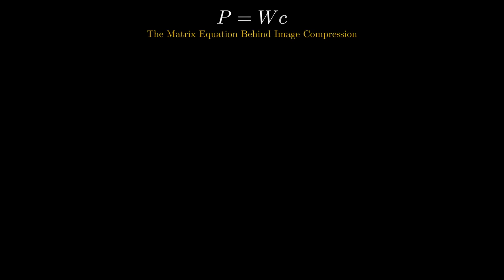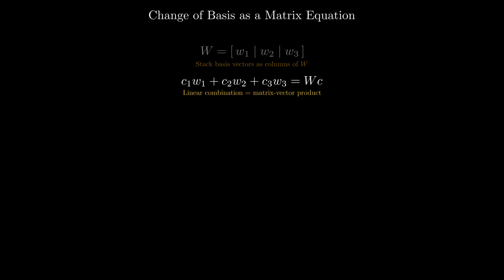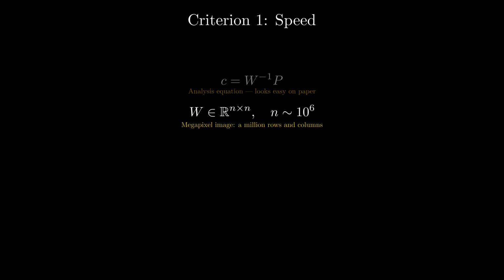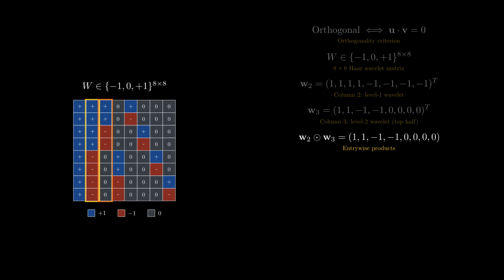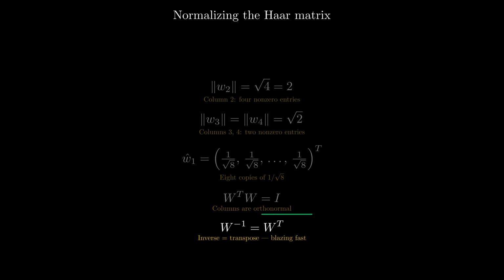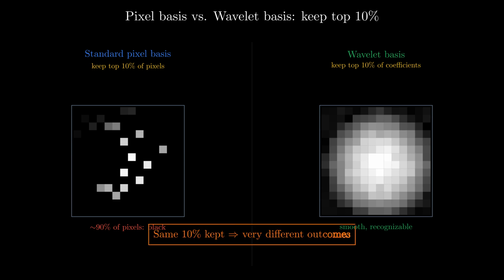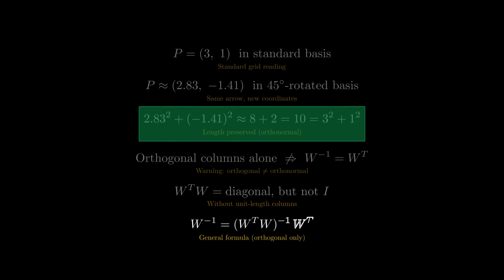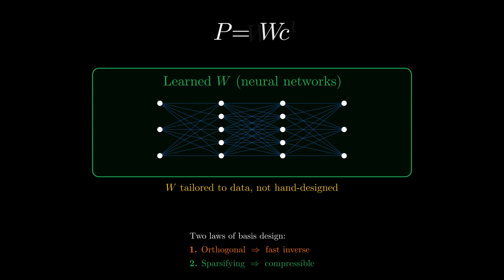Linear Algebra — 30.3: Change of Basis and Image Compression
Why does keeping 10% of wavelet coefficients preserve an image almost perfectly, while keeping 10% of raw pixels destroys it? The answer lies in a single matrix equation, P = Wc, that underlies every classical compression algorithm. This video unpacks the linear algebra of change of basis and shows why two design criteria — orthogonality and sparsification — determine whether a transform is useful.

Key concepts covered:

• Writing a signal P as a linear combination of basis vectors, and collapsing that sum into the matrix equation P = Wc
• Recovering coefficients via c = W⁻¹P, and why naive inversion costs O(n³) operations
• Criterion 1 (Speed): orthogonal columns make W⁻¹ essentially W transpose
• Checking orthogonality on the 8×8 Haar wavelet matrix via dot products
• The role of normalization: orthonormal columns give W⁻¹ = Wᵀ exactly, with WᵀW = I
• Criterion 2 (Sparsification): a good basis concentrates signal energy into a few large coefficients
• Why discarding small wavelet coefficients preserves an image but discarding pixels does not
• The conceptual shift from throwing away pixels to throwing away coefficients
• Common misconceptions: changing basis does not change the vector, and orthogonal alone is not enough
• Unifying view: FFT, DCT (JPEG), and wavelets (JPEG 2000) are all the same equation with different choices of W
• Connection to modern machine learning, where neural networks learn a W tailored to the data